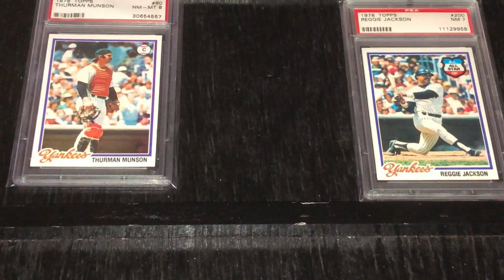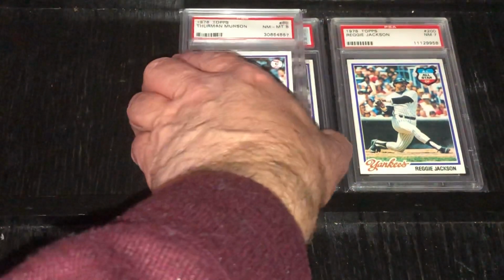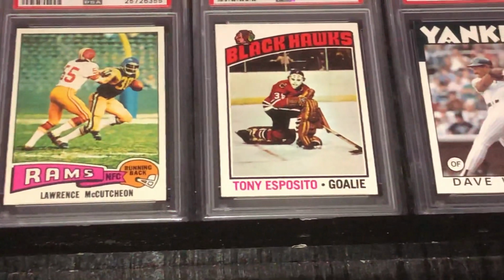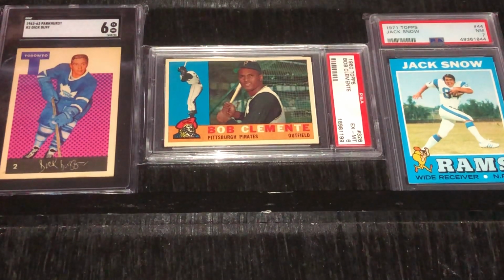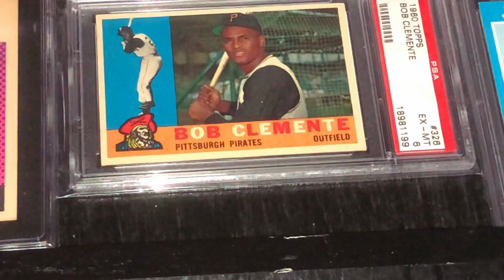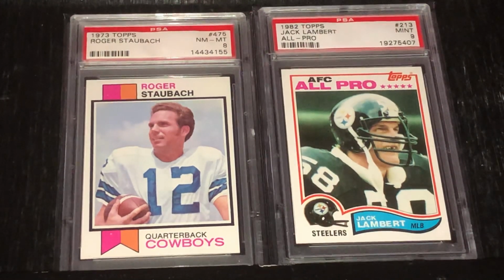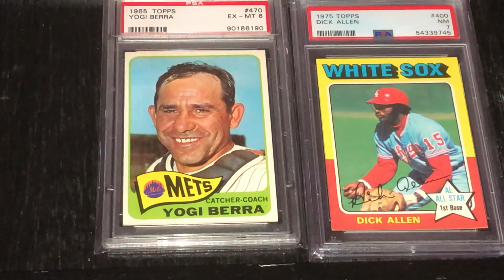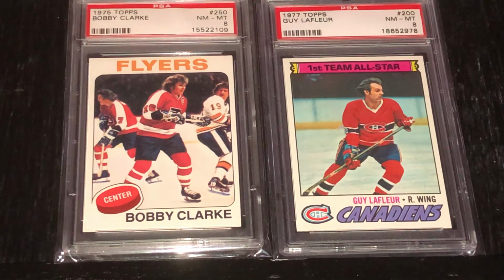A Compilation of What I Enjoy About My Graded Vintage Baseball Football and Hockey Collection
When the Card Fits

Action Shots

Beautiful Colors

Cards that Capture the Player